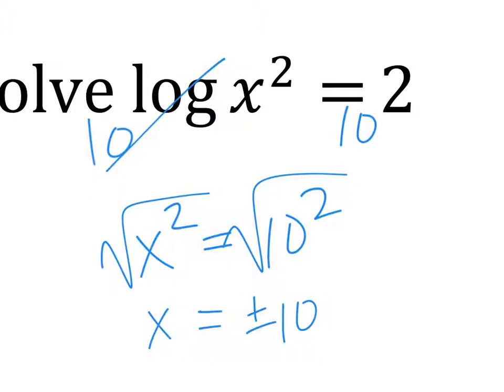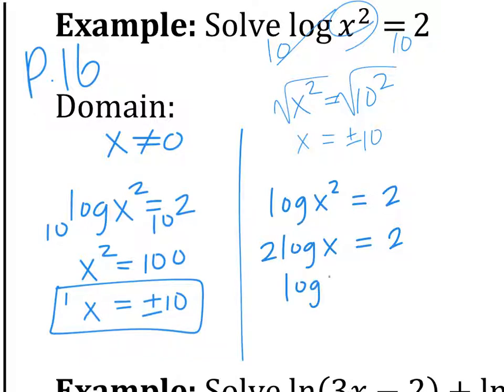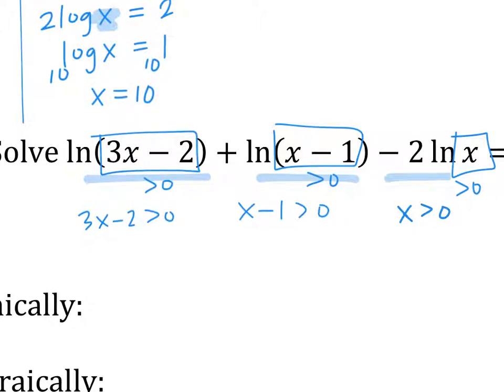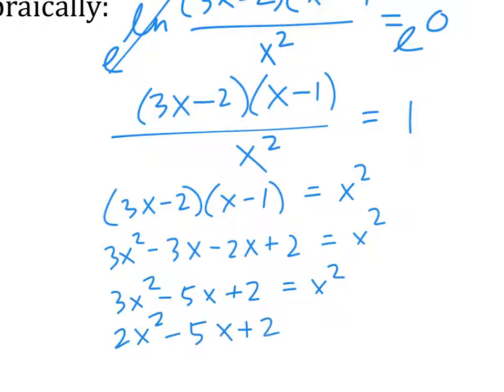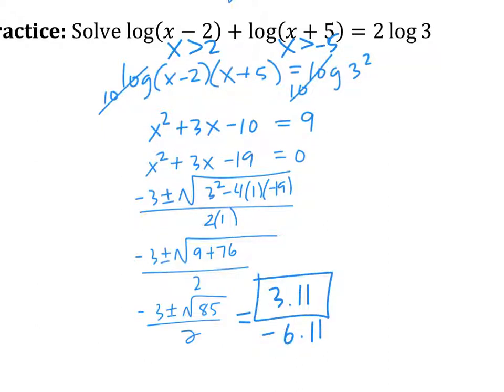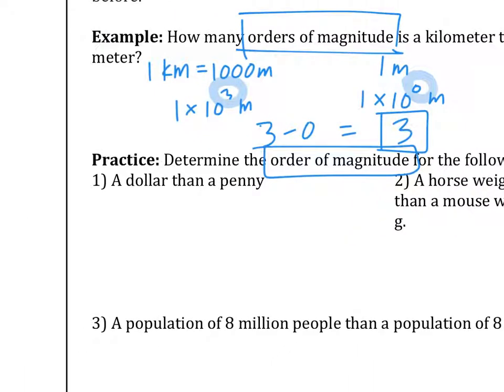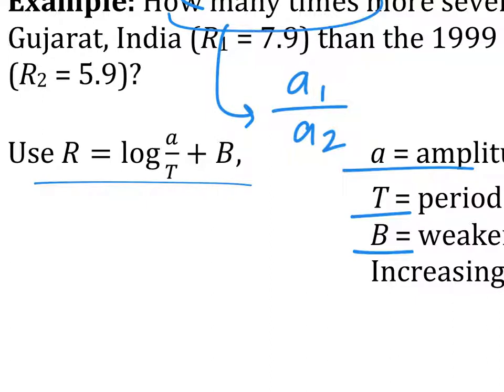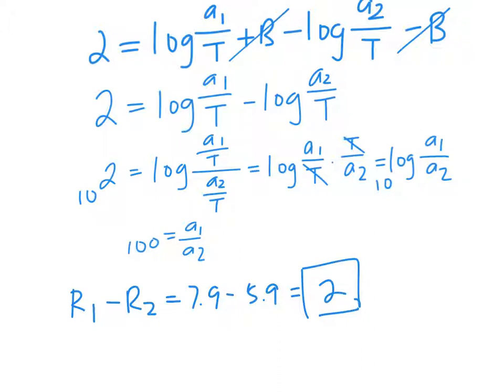Honors Pre-calculus - Ch.3.5 (part 2)